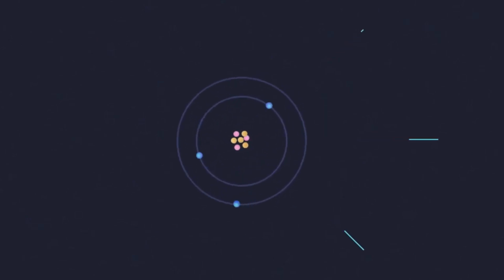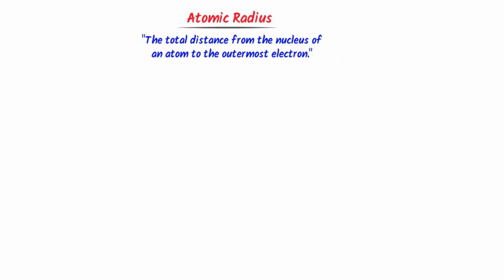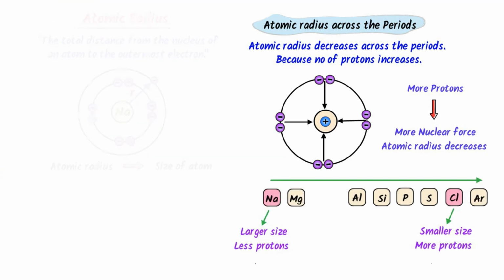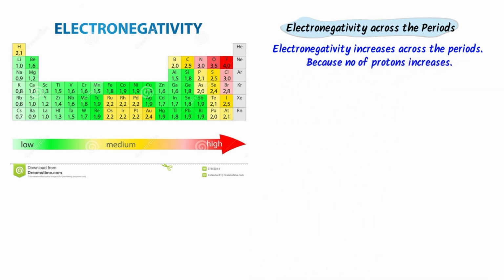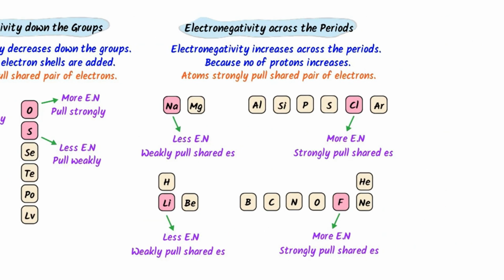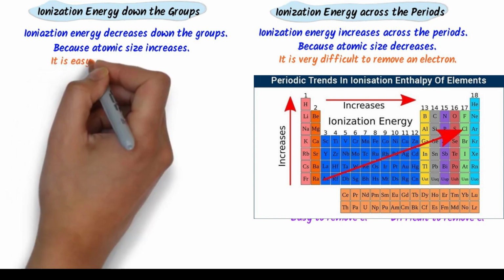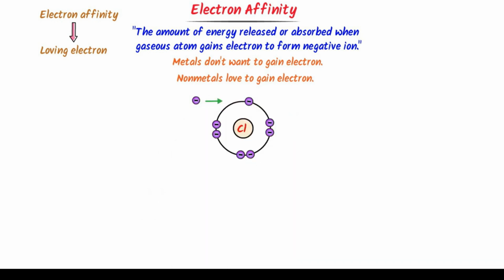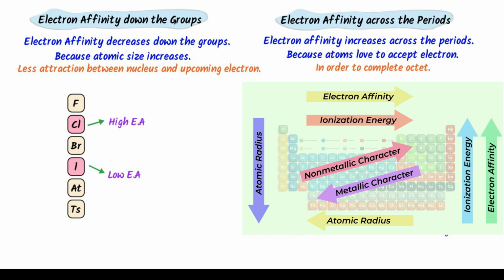trends in periodic table| chemistry lecture 2| IGCSC, 9th, 10th|A'level elements: electronegativity